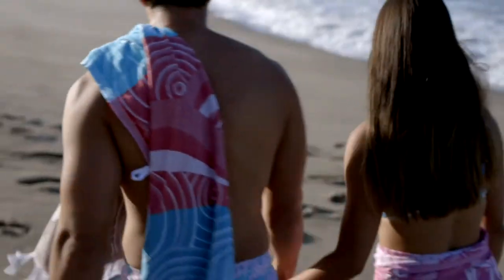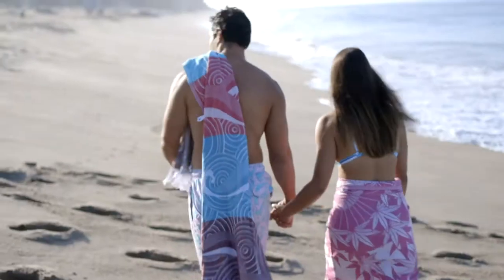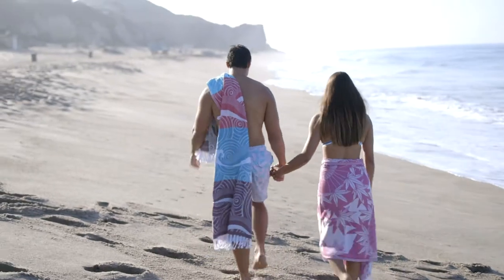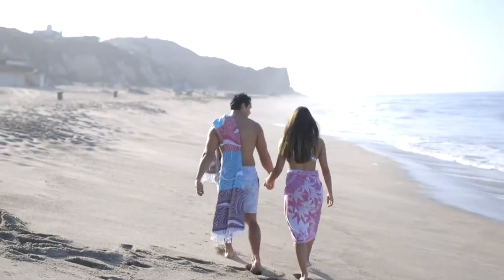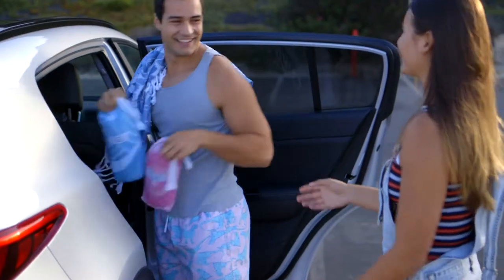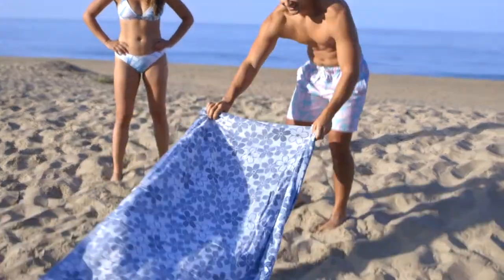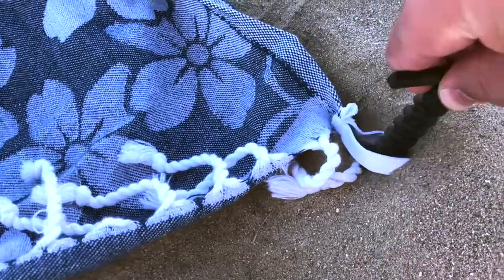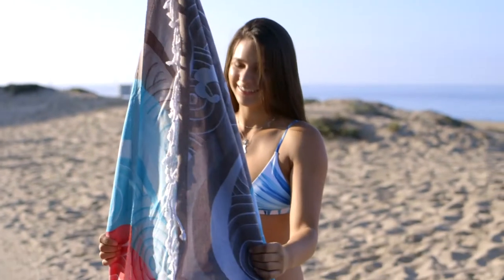Commercial Video Yuniku Turkish Beach Towel